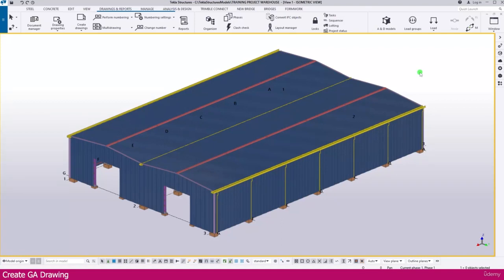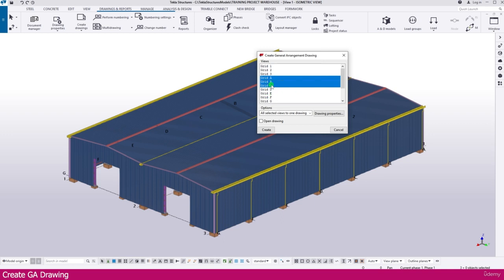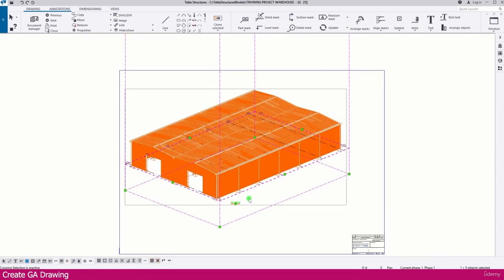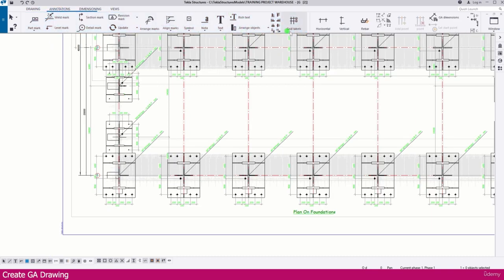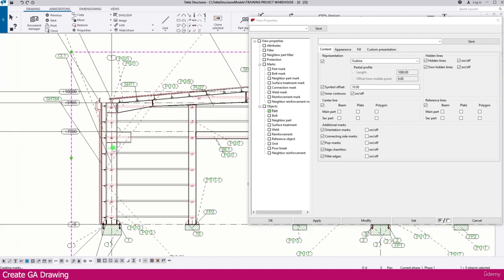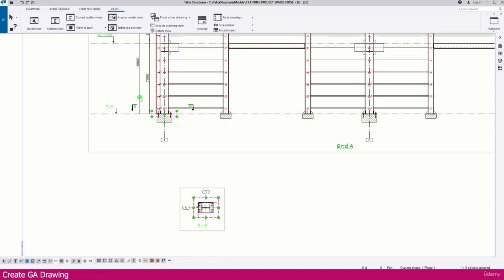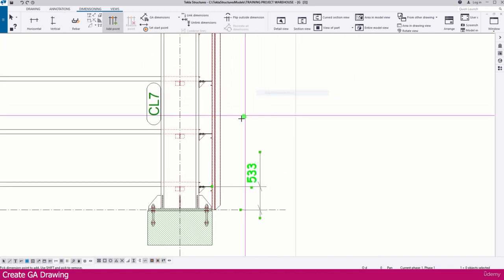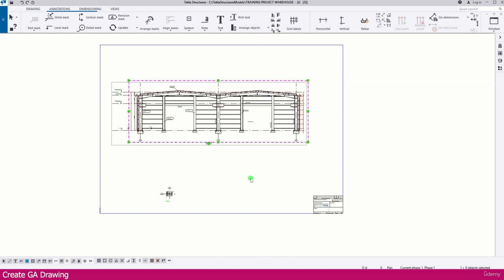Modeling a Warehouse in Tekla Structure | Part-32 | Create GA Drawing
Creating GA Drawing of a warehouse in Tekla Structure